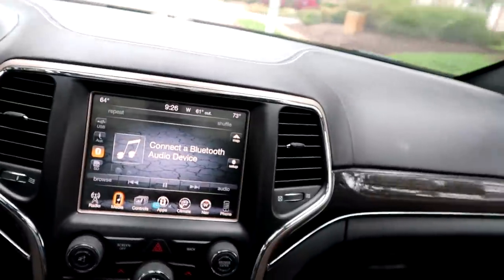I Bought A New Car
In this video, I wanted to show you the new car I just bought. And Jarron I and I got some work to do. Hope you enjoy the video!